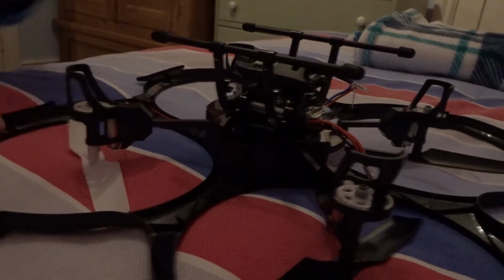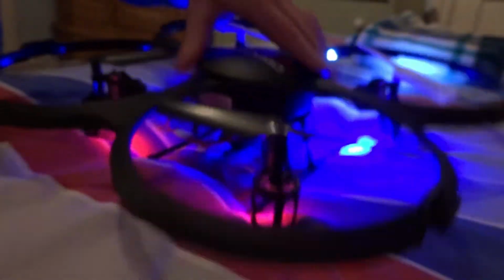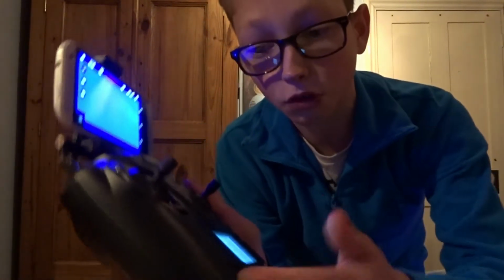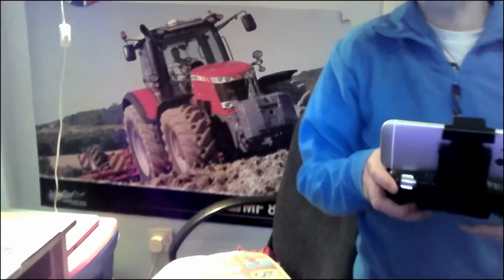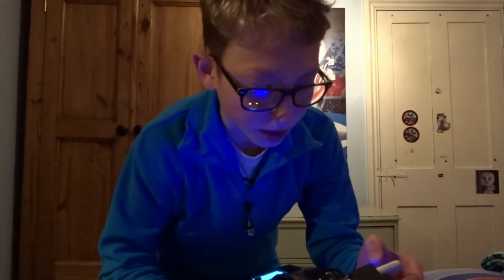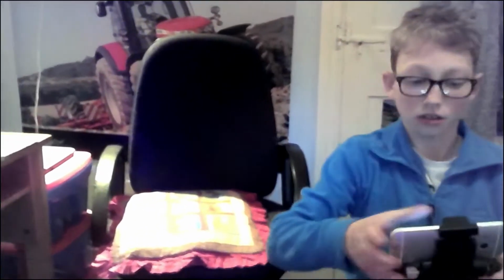some drone footage that you havnt seen before